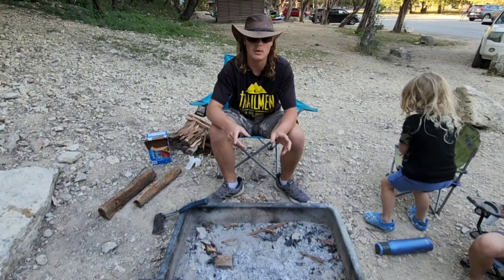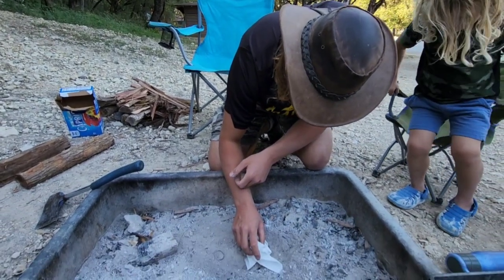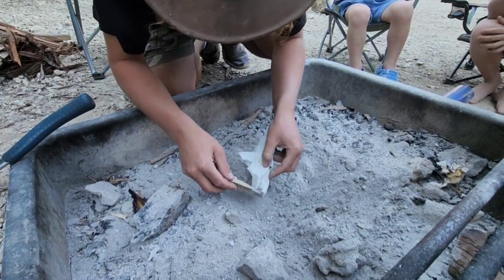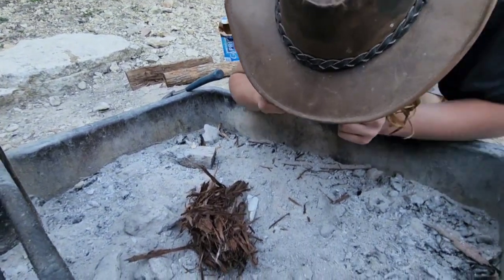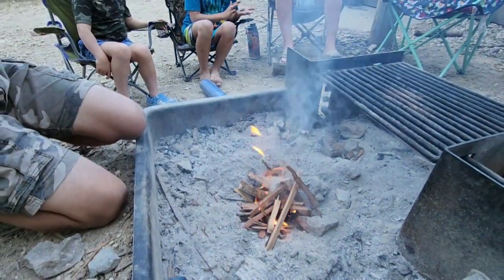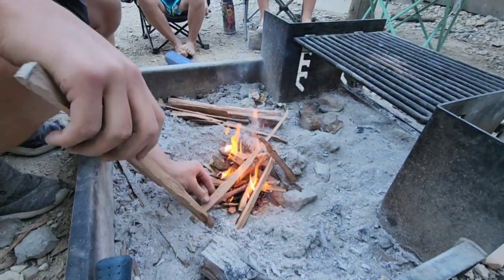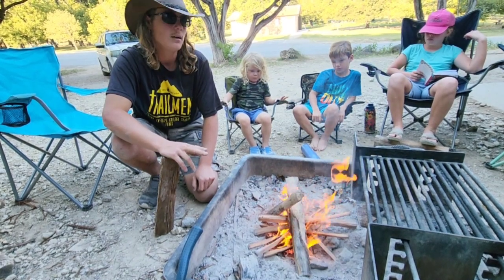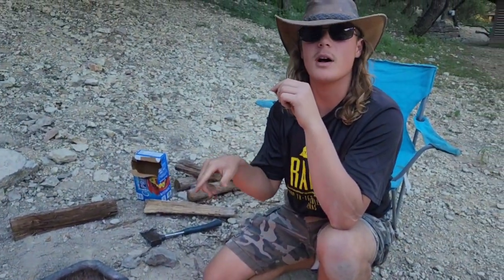CTO: Survival Skill #101 How to build a new roaring fire from an old dead cold fire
In this video I'll show you how to look through an old fire to find a tiny ember. With this tiny ember I will start a roaring fire.